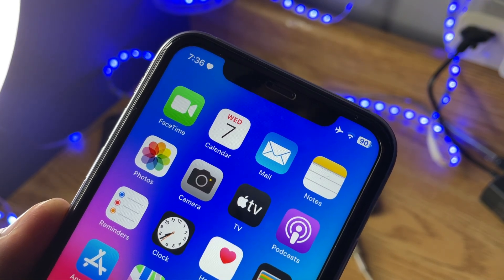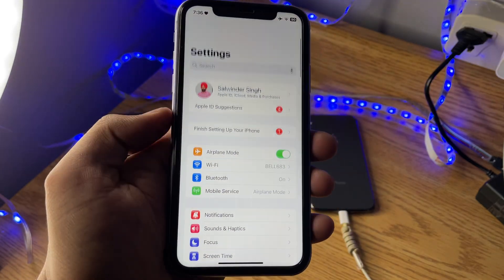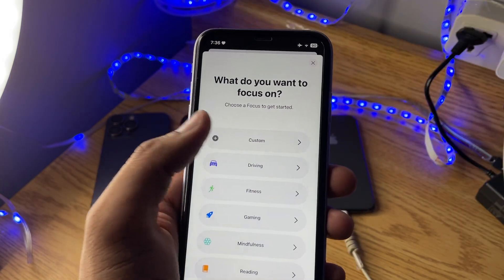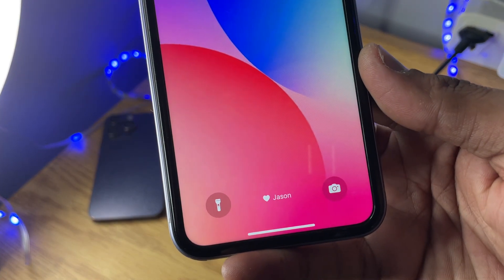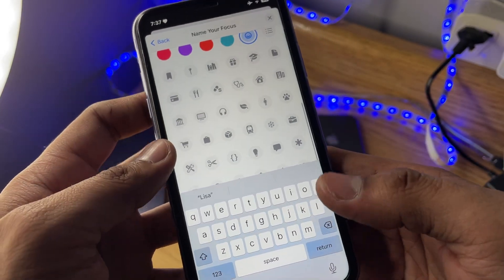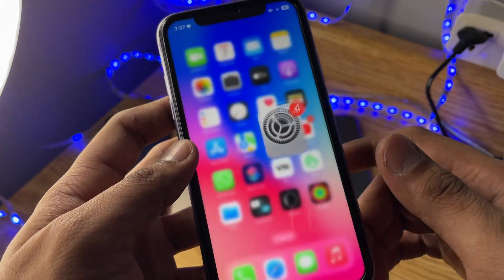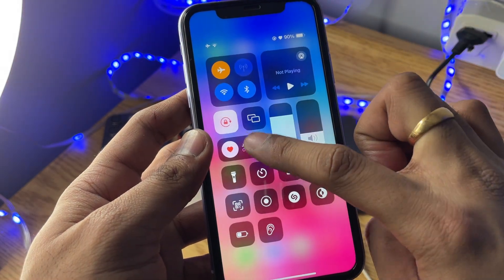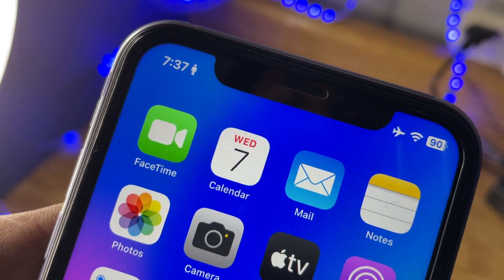Get Heart icon in your iPhone Notifications Panel